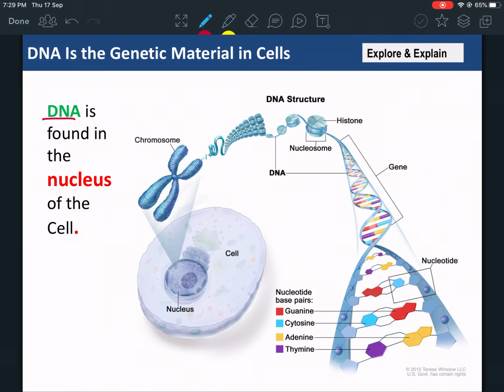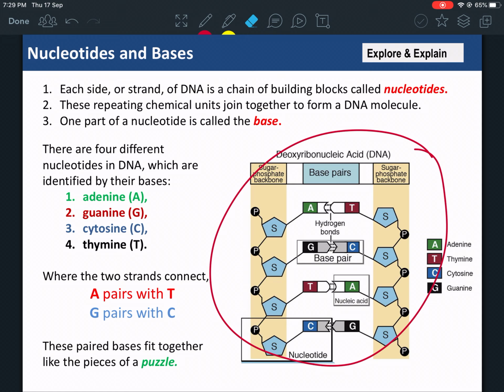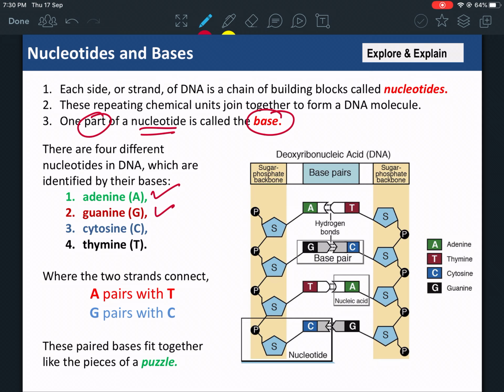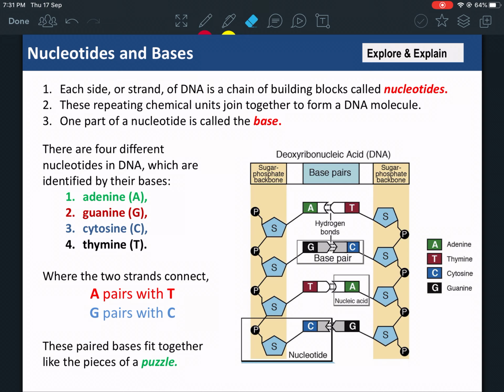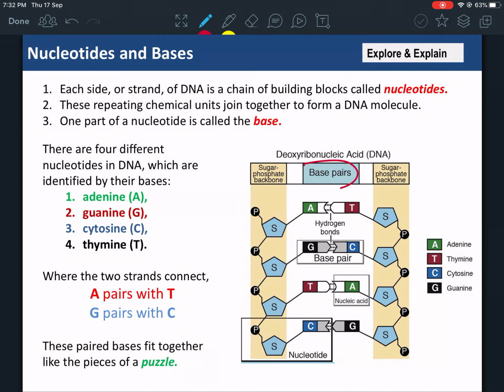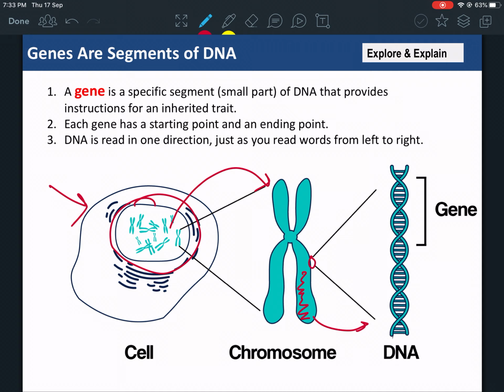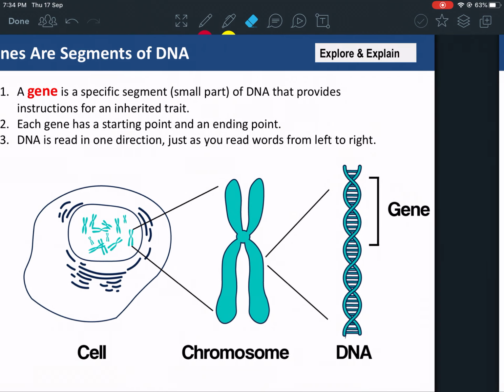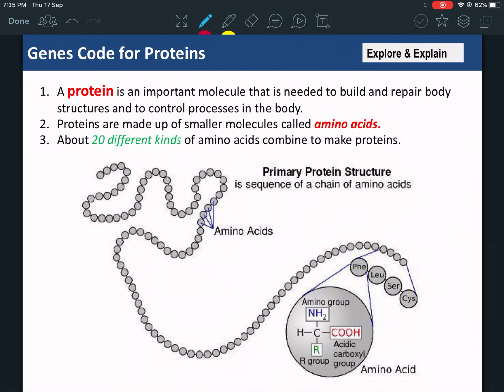17 September 2020